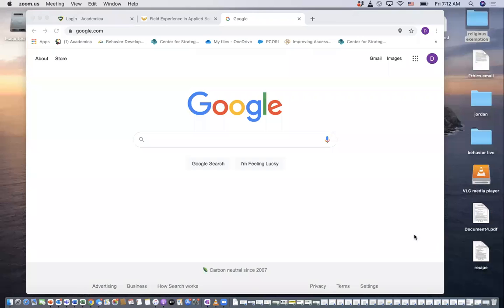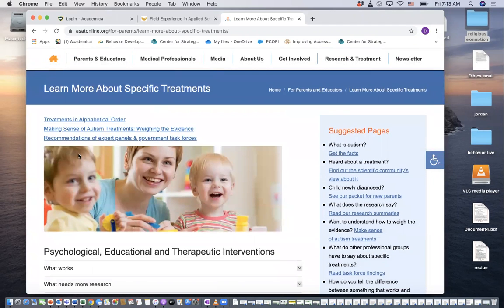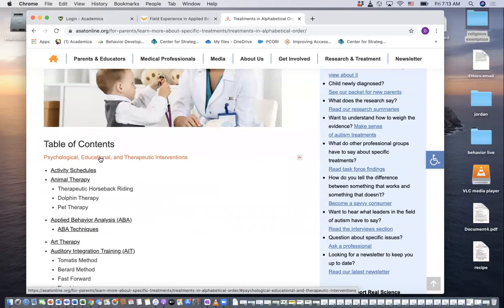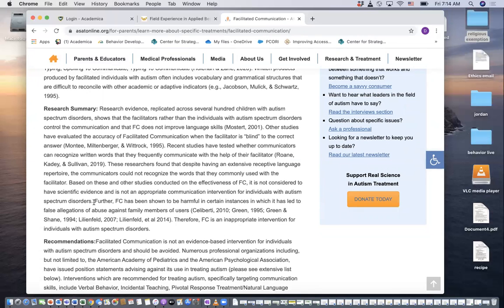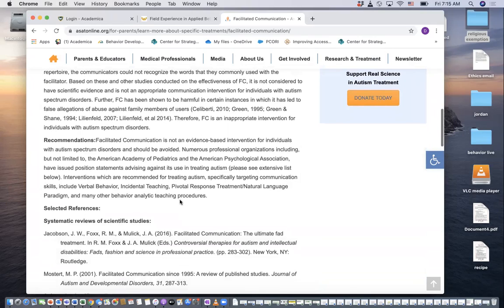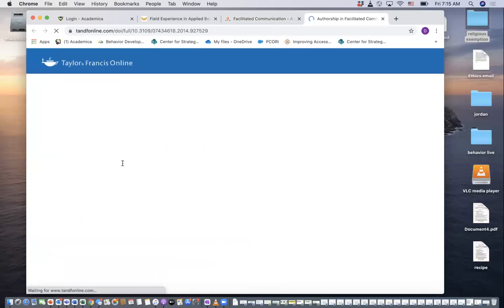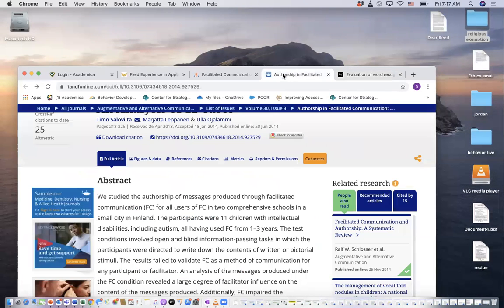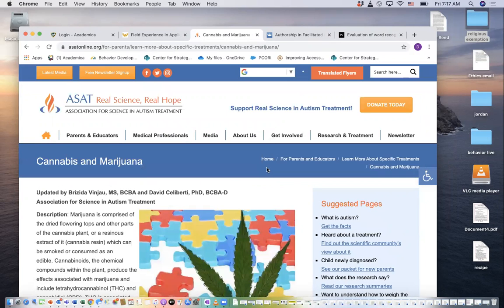ASAT Online -Demo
This video walks through how to navigate the Association for Science in Autism Treatment (ASAT) website.